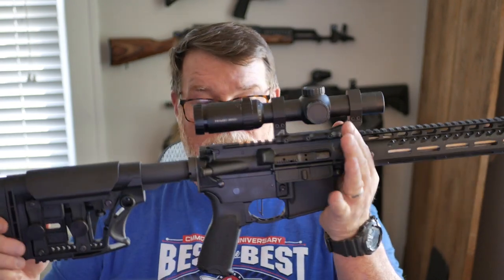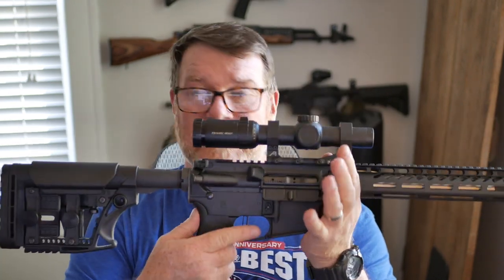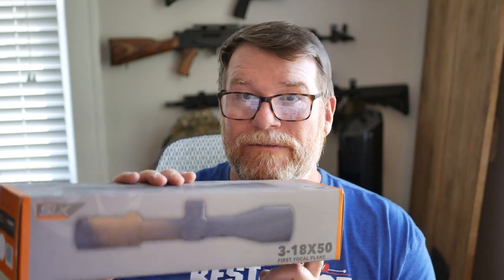Hot Deals that I use and Recommend!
Trying to keep up our existing rifles, you need accessories and backup parts.  Now is the time, prices are down.